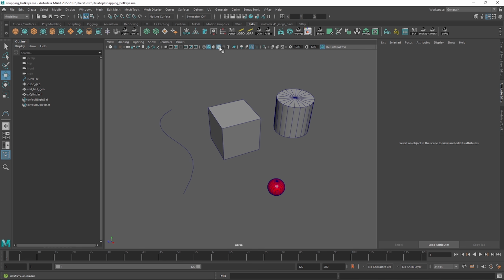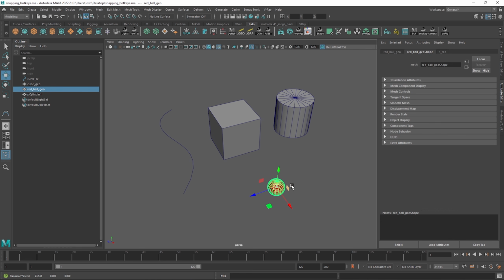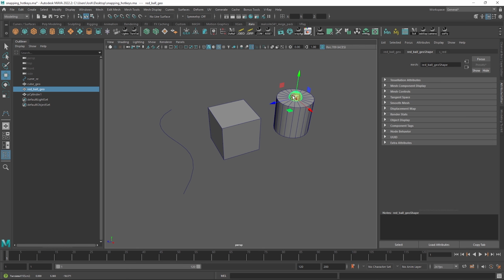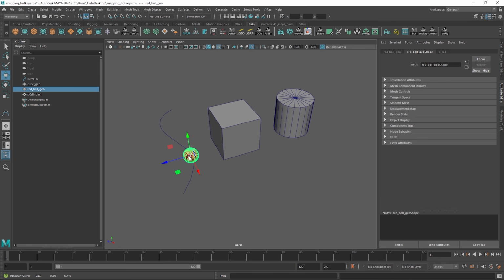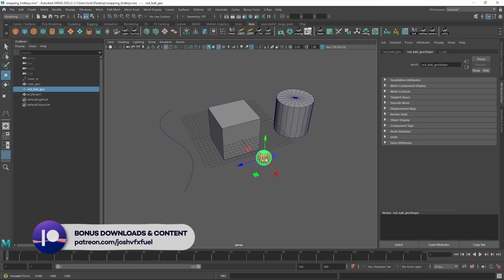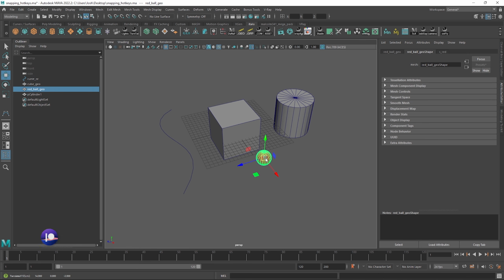Maya's Essential Hotkeys for Snapping Objects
Whether you're a beginner or an experienced user, these hotkeys are a must-know for anyone looking to improve their skills. In this video, I demonstrate how to use the snapping tools and how they can be used for quick and accurate object placement. Hit play to get started!